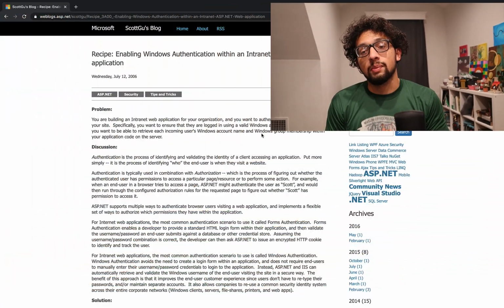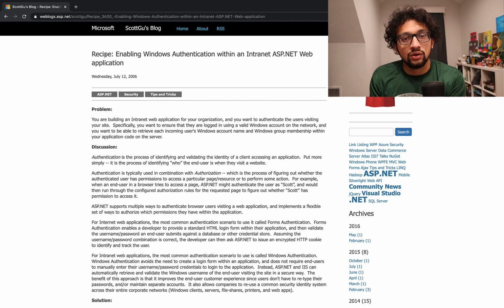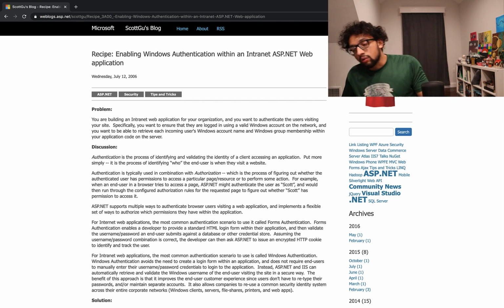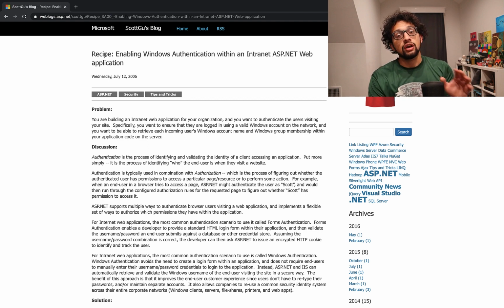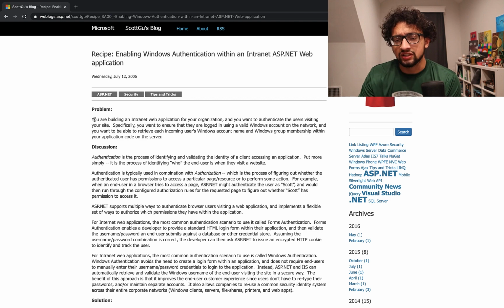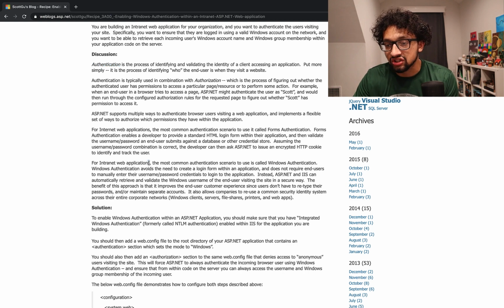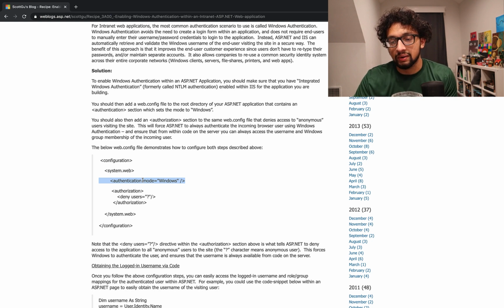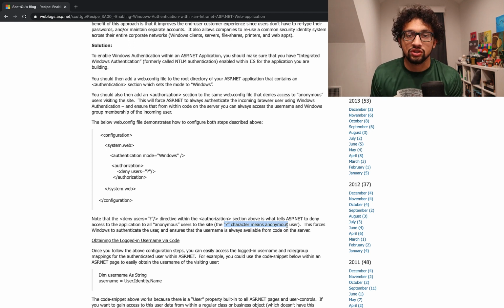TIL Windows Auth In Intranet Web Apps (ASP.NET)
Basically helps set the System.Web.HttpContext.Current.User class.

I'm going to be doing a daily "Today I Learned" series on youtube related to software engineering. Every day, I realized I'm always learning something new, so I figured I'd just start sharing what I learned. Please check it out if you're into software, tech, or engineering, and as always, please let me know if you have any tips or suggestions on how I can improve with these videos. Thanks!